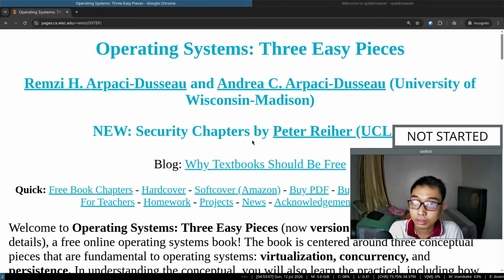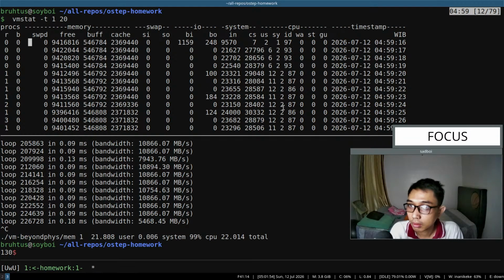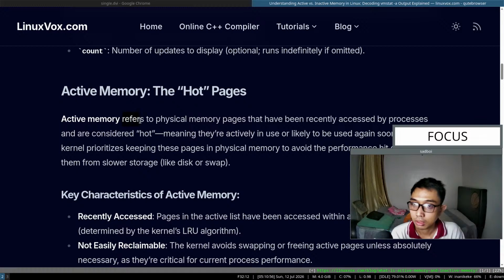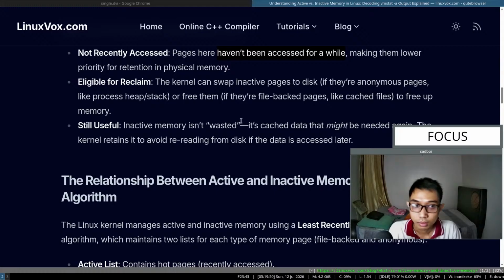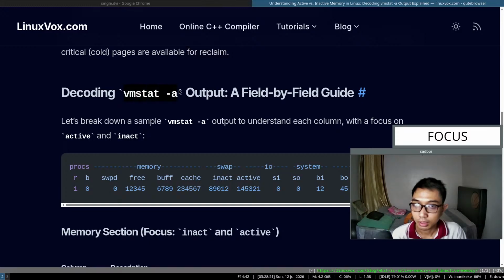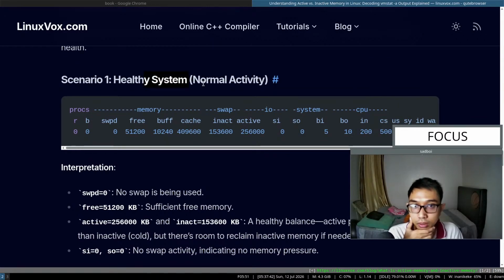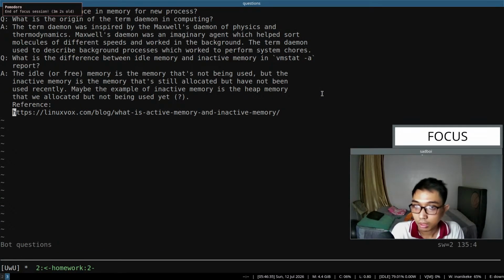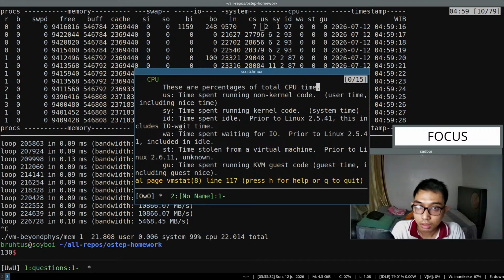Live study: read along book "Operating Systems: Three Easy Pieces" (Part 147)